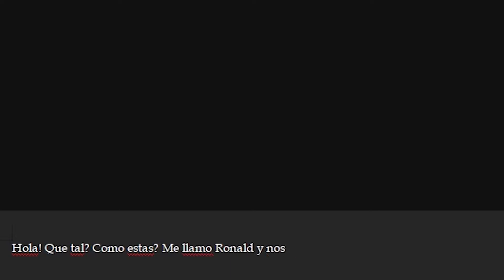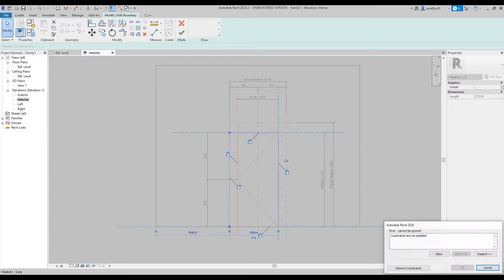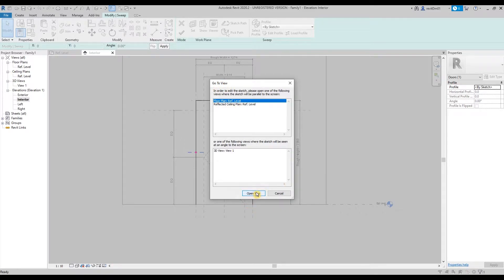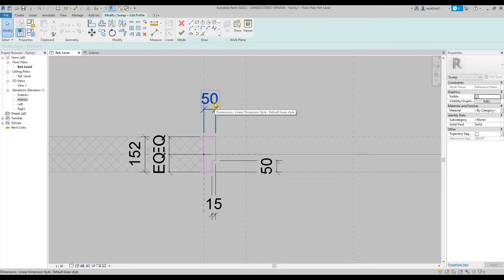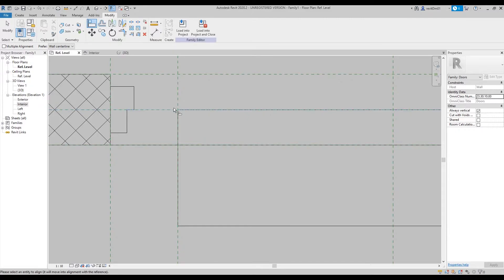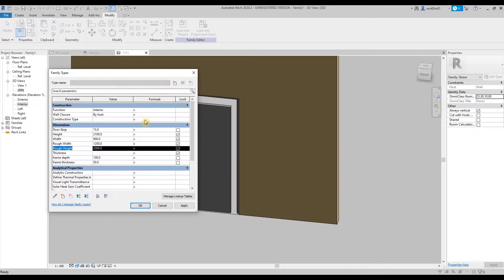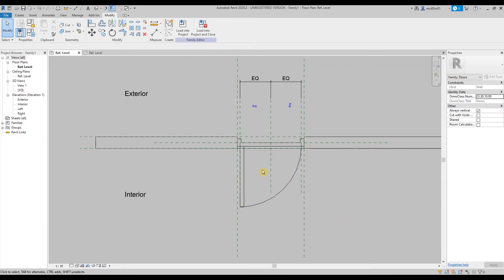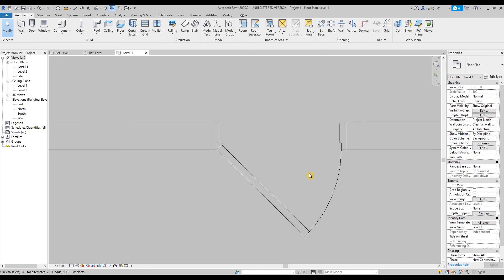Parametric Door Family Revit|Philippines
Here's another video tutorial for the Parametric Door Family.

For more update and notifications,